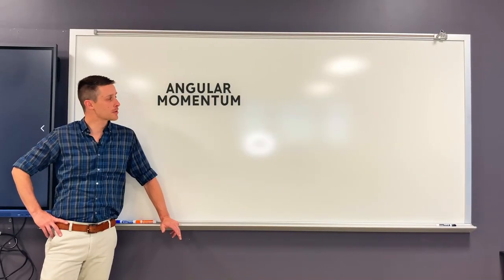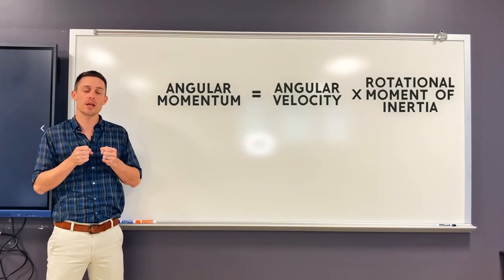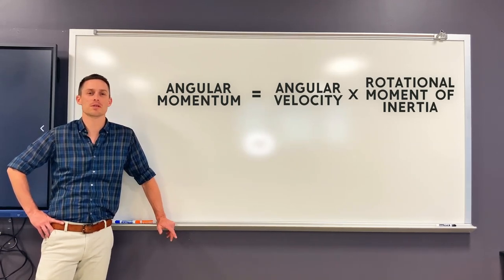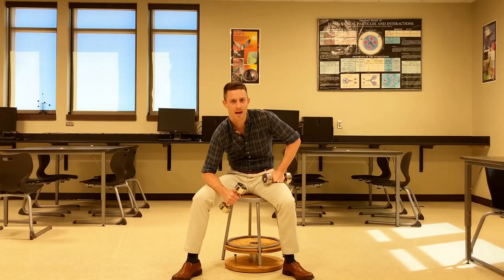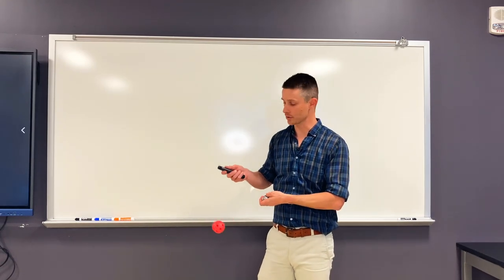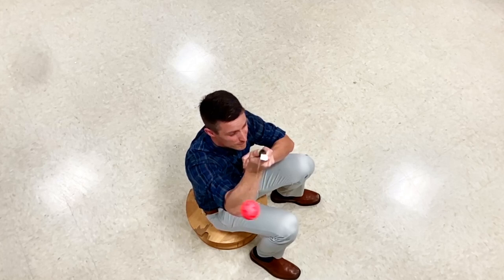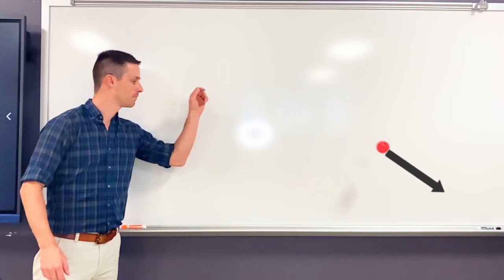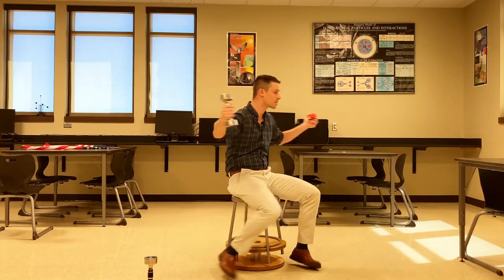Spinning in a Chair Physics Demo Explained | It's More Than Angular Momentum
The demonstration of a person sitting in a rotating chair holding two masses out to their sides is a popular demo in physics courses.  When the masses are pulled inward, the person spins faster.

The rotational acceleration of the spinning person is often explained as a conservation of angular momentum.  Angular momentum is useful in calculating how much the person speeds up, but it does a horrible job of explaining why the person speeds up.

The point of this video is to look at not only how to mathematically model the rotational motion of the person spinning in the chair, it is also to look at the underlying physics which often gets overlooked in this problem.  The subjects of centripetal force, work, conservation of energy and linear acceleration are often left out of the explanation of this problem, so in this video we take a deep dive into what's really going on as a spinning person pulls their arms in.

This is a popular demonstration in STEM courses such as high school and college physics.  It has appeared on the AP Physics 1 and AP Physics C Mechanics exams and probably has shown up on A Level Physics as well as the JEE.